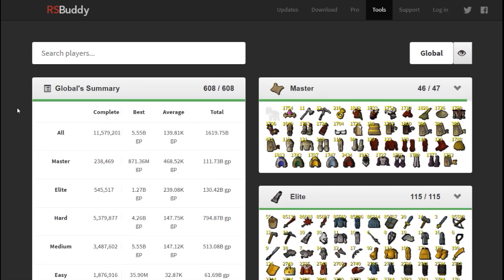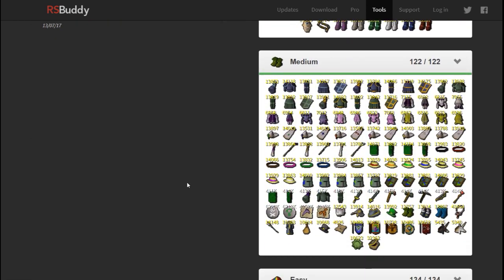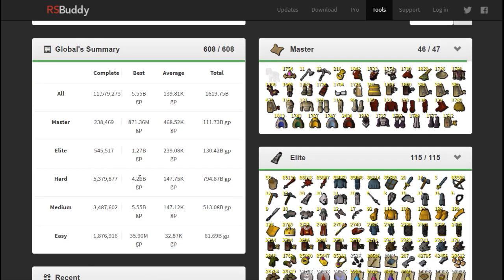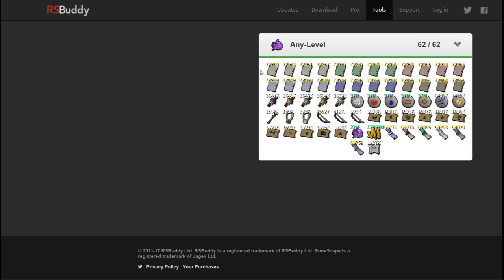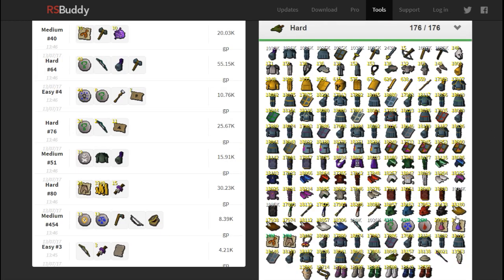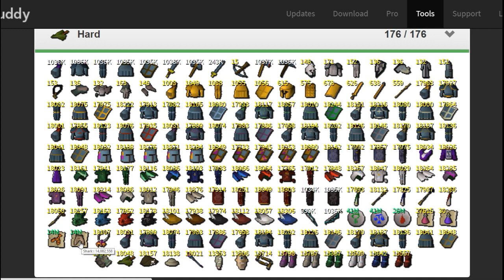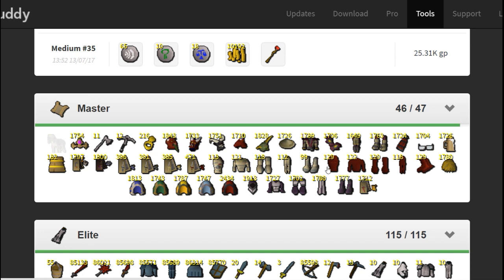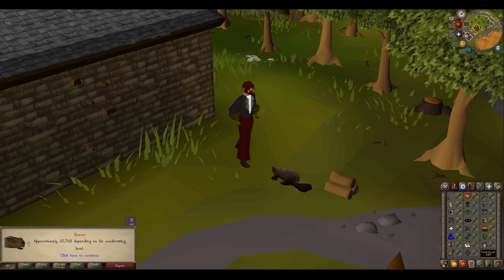Clue Scroll Data (AVERAGE LOOT/DROP RATES)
This video goes through some very interesting data regarding Clue Scrolls in Oldschool Runescape!

Clip of the Day!